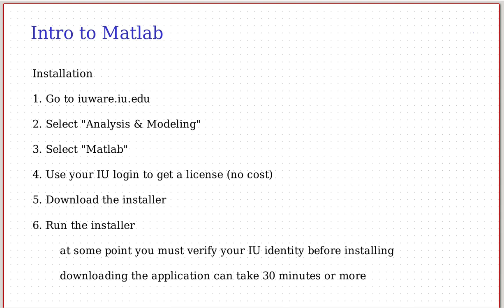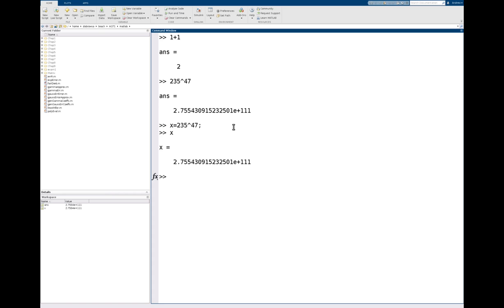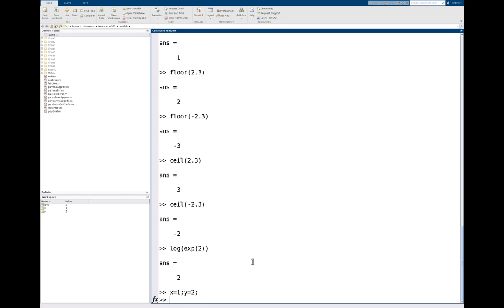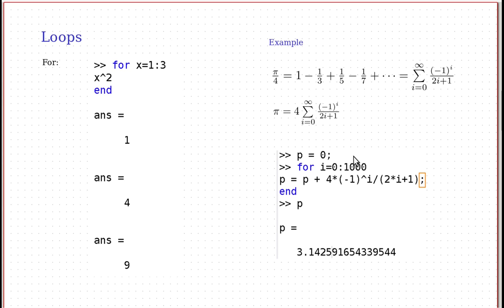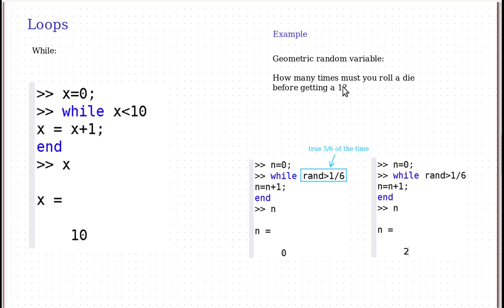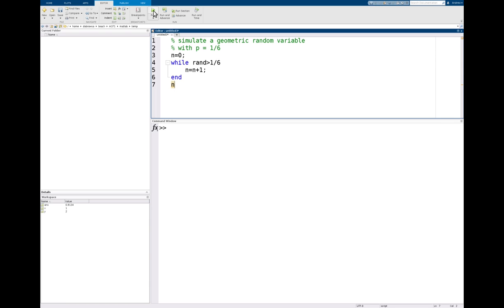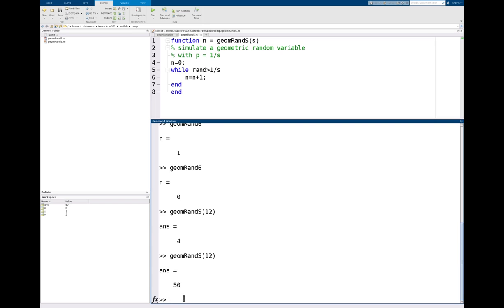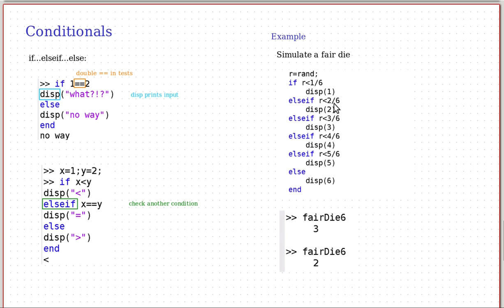Intro to Matlab